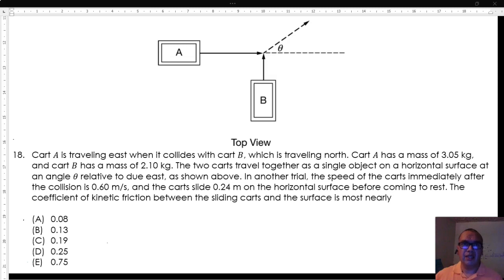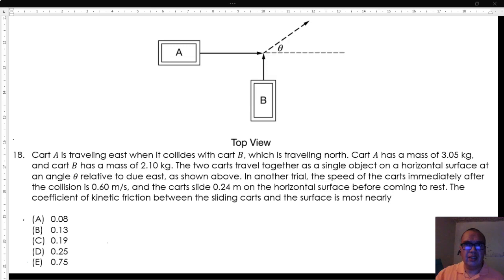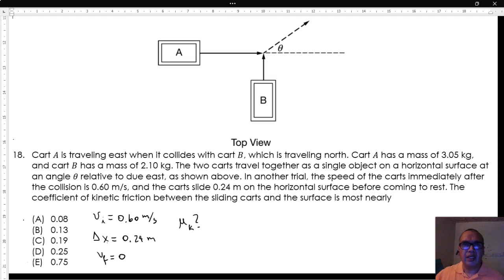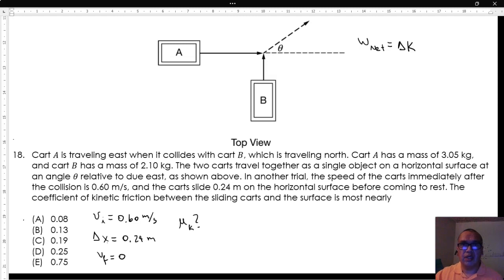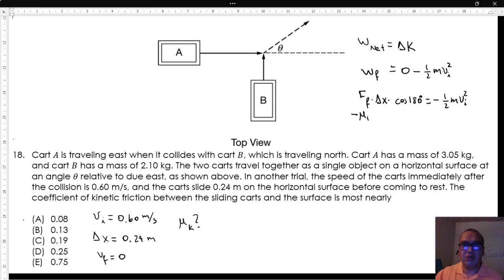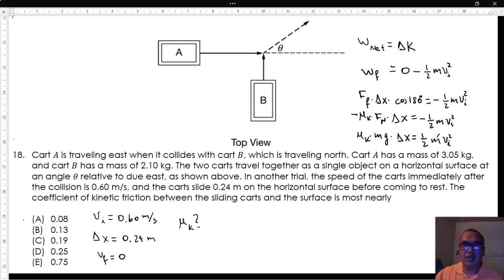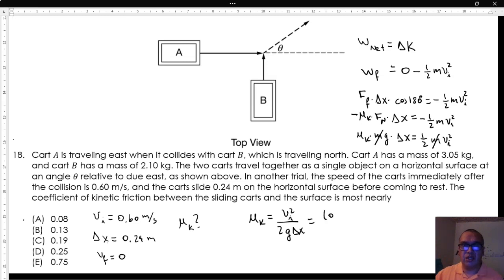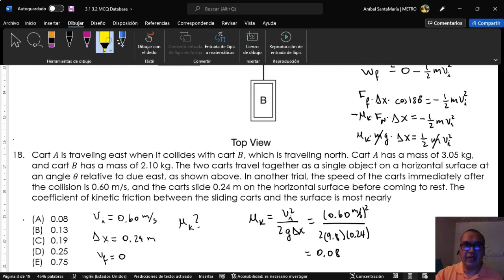3.1-09 Car Wreck Slows to a Stop due to Friction Force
In this video we apply the work-kinetic energy theorem to calculate the coefficient of kinetic friction of a sliding car wreck. We use friction as the force that opposes motion and causes the object to come to rest. Notice how the definition of work forces us to use cos(180°) which changes the sign of the resultant work to negative.